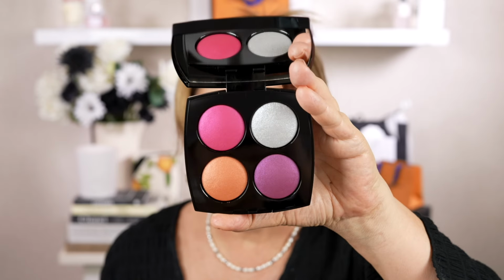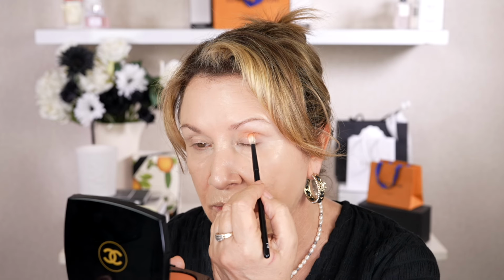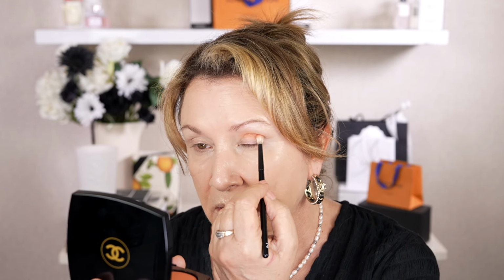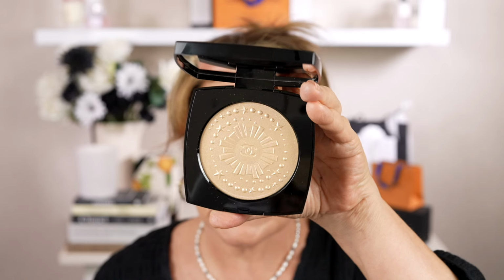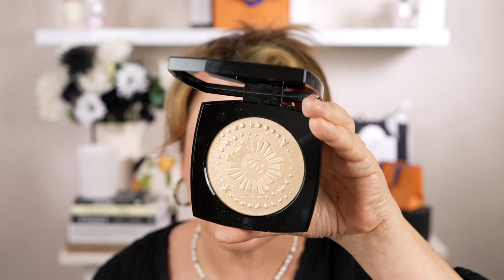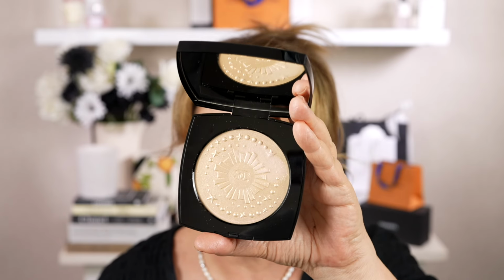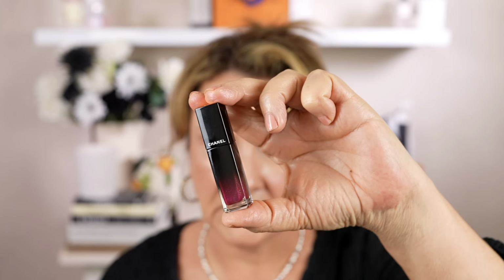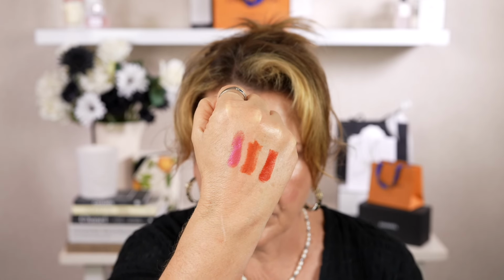Chanel Holiday Collection 2024 | Enchanted Nights Eyeshadow & Blush | Diamond Dust Highlighter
Todays' video features the new Chanel Holiday Collection 2024 including: Enchanted Nights Eyeshadow & Blush Palette, Diamond Dust Oversize Illuminating Powder, Rouge Allure Laque in 94 Cristal Pink & Rouge Allure L'Extrait in 917 Rose Boreal, 927 Orange Polaire, 937 Rouge Spectral.

All makeup used in today's video is listed below*: ⬇️

My favourite sunscreen:
Canmake Sunscreen can be purchased here*:

General & PR Enquiries to:
Tirau 3442
Waikato
New Zealand
or

Makeup Worn in Today's Video*:
Chanel Primer:

Rouge Allure L'Extrait in shades:
917 Rose Boreal
927 Orange Polaire
937 Rouge Spectral

Some of my favourite beauty products:
My favorite Vitamin C:

Brushes I Use:
La Mer Powder Brush: